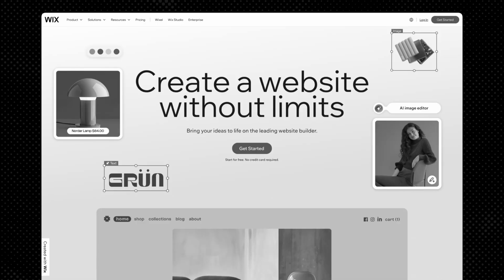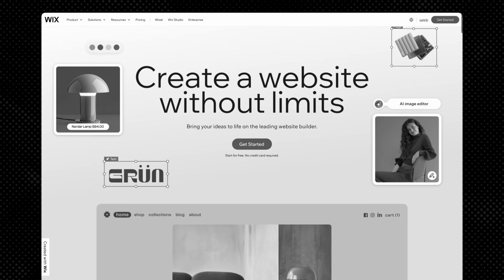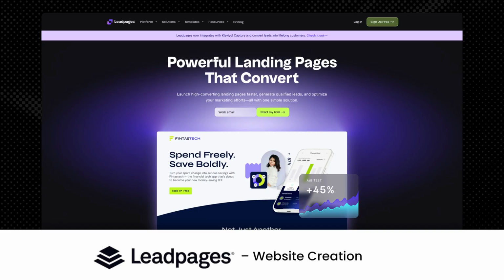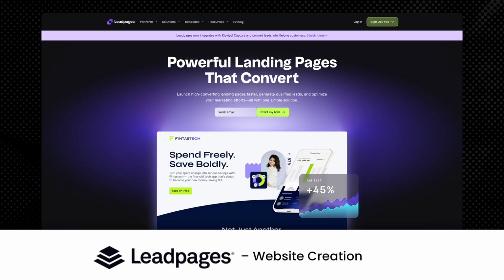Run Your Coaching Business With 1 Tool